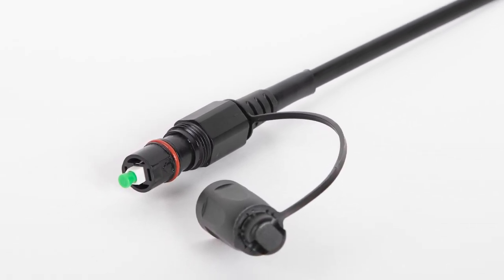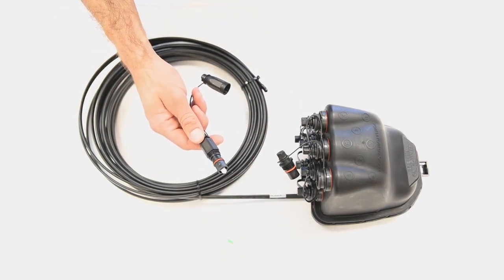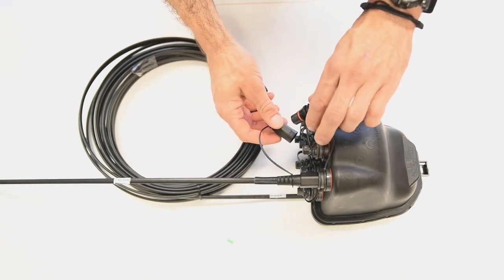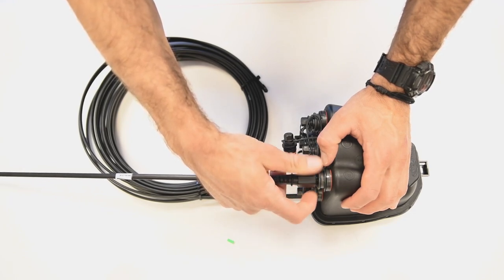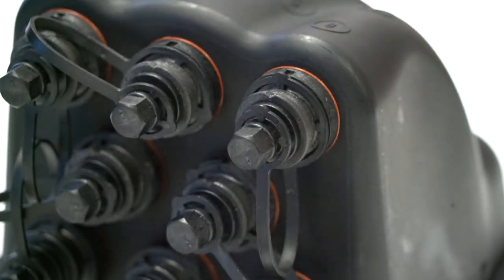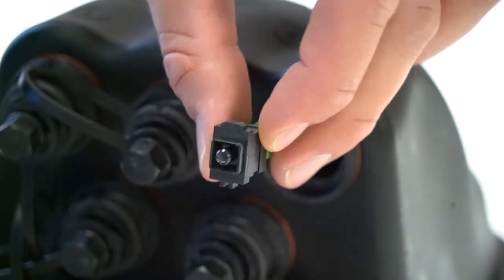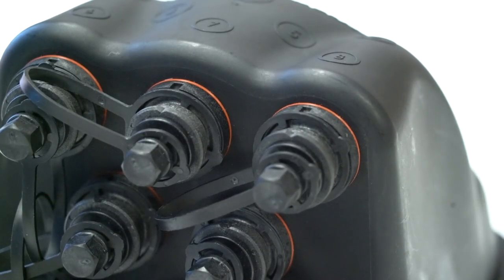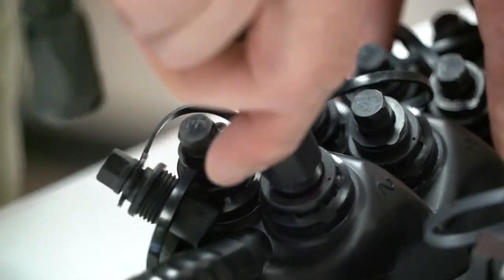Fiber Access Terminal Installation Procedures/Repairs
In this video, we will be demonstrating how our H IP hardened connector and our competitors hardened connectors are inserted into and removed from both Multilink's Fiber Tap Plus terminals and our competitors' Fiber Access Terminals. We will also go over how to repair and re-install fiber access terminal bulkheads.

The Surelight H IP is a fiber drop cable solution designed with an OptiTap compatible connector. Our field version provides strong protection against natural elements such as moisture, humidity and temperature with high durability over the life of the cable. The installable connector is a time- and cost-saving tool for deployment with flexibility and simplicity. The H IP even comes with multiple fiber length options to fit your FTTX design drop deployment.

Multilink's Fiber Tap Plus Subscriber Terminal comes with options for two, four, six, eight or 12 port terminals with a variety of mounting options. This terminal is compatible with OptiTap connectors, and we can customize your order to fit specific network criteria. The device is also highly resistant to wear and tear due to the strength of the Surelight H IP connector and the drop assemblies. It's also a low-maintenance device because of the terminal's reenterable housing.

Timestamps:

[0:00] Introduction

[0:33] Walkthrough on how to install the Surelight H IP Hardened Connectors

[2:43] How competitor connectors and fiber access bulkheads work with the Surelite H IP Hardened Connectors

[6:22] How to reinsert the connector to the terminal

[7:24] How to properly insert the bulkhead adapter into the alignment sleeve

[8:53] Field-installable Surelite H IP Hardened Connector option